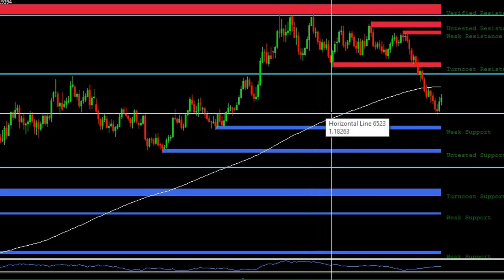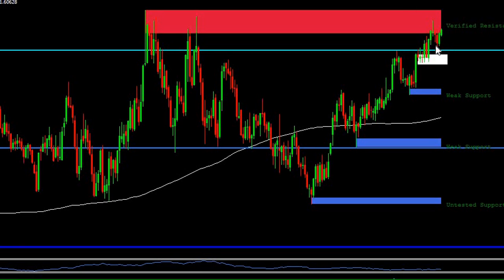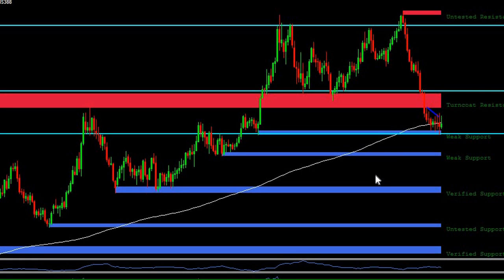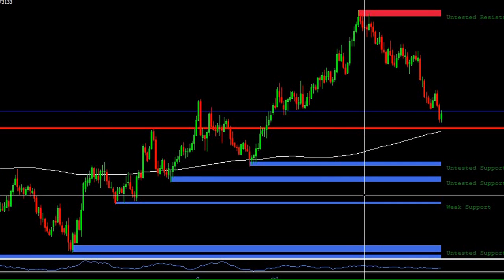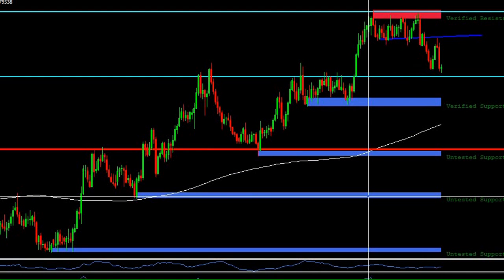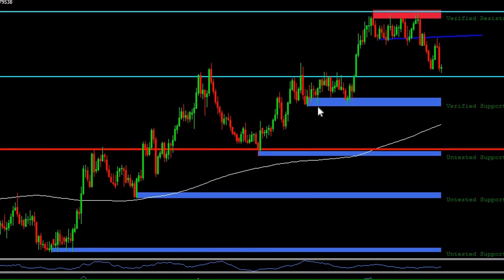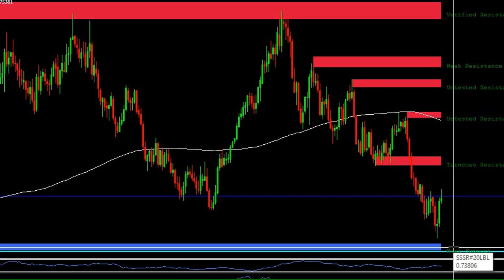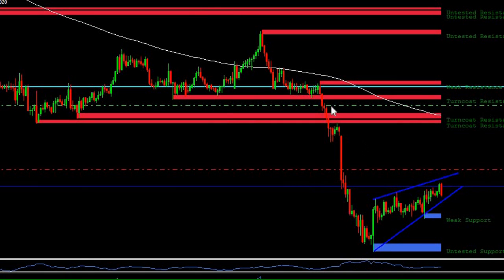Weekly analysis of 14 18th May 2018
this analysis is based on key level in the market